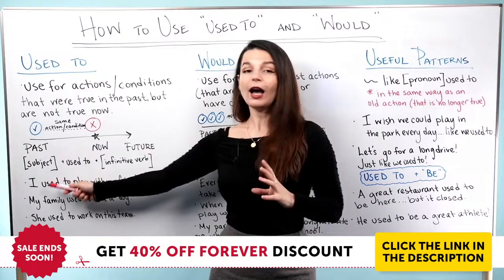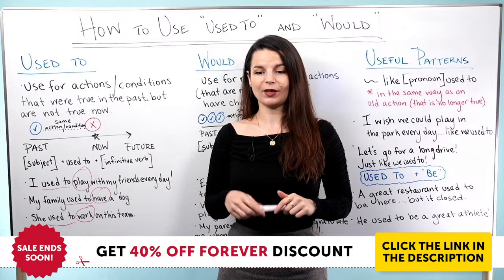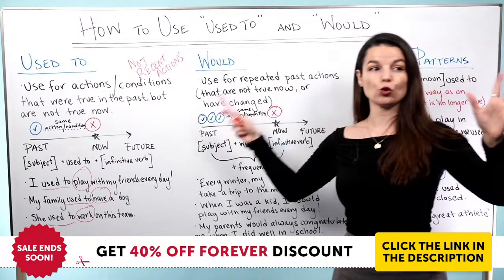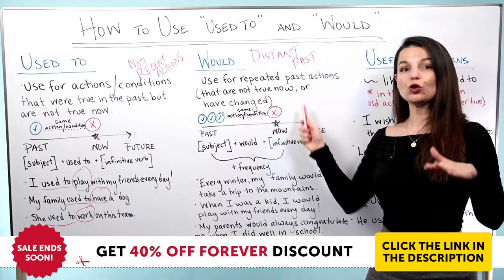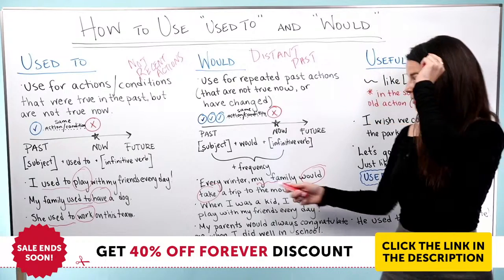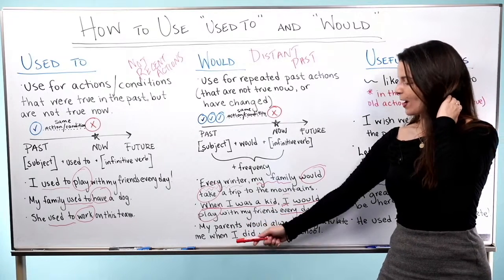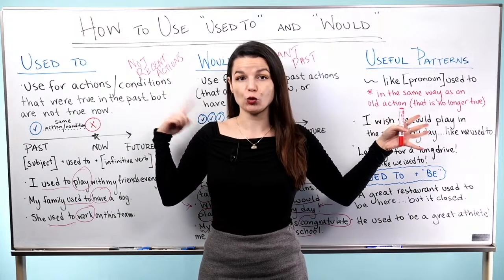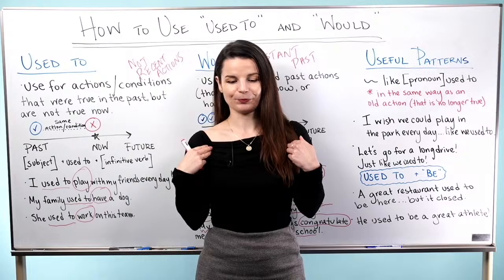How to use "used to" and "would" in English | Basic English Grammar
You are an English beginner and want to get started with the English language? With this English lesson, we are teaching you how to use "used to" and "would". You will be able to make huge progress fast and express yourself in English.